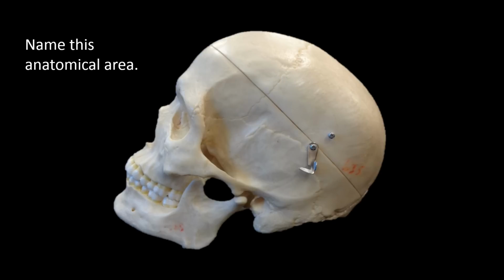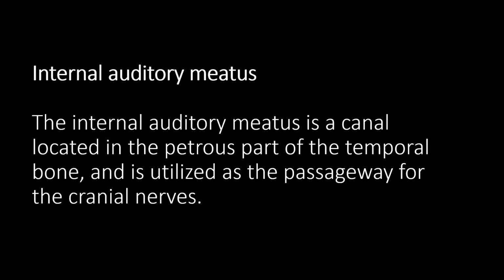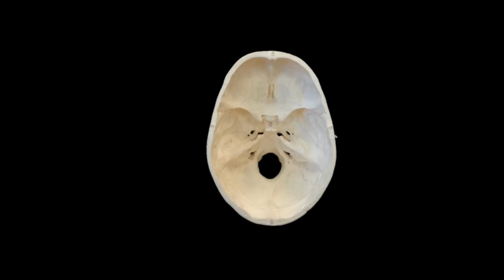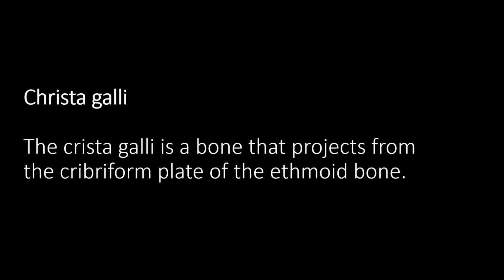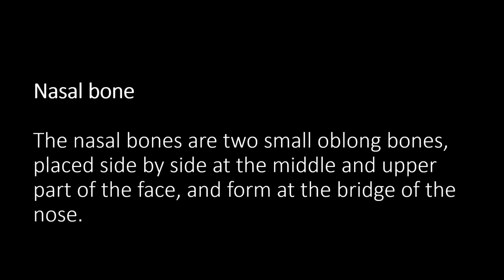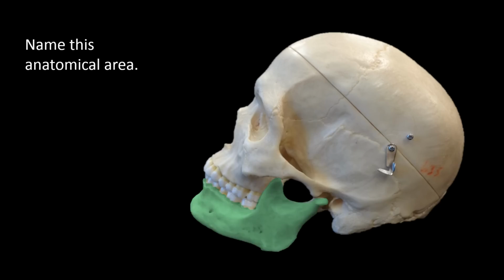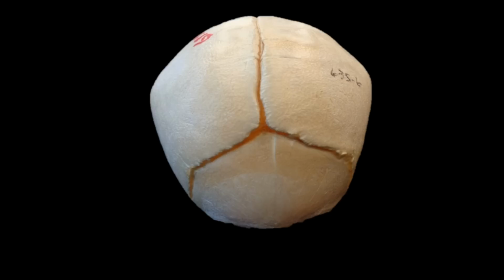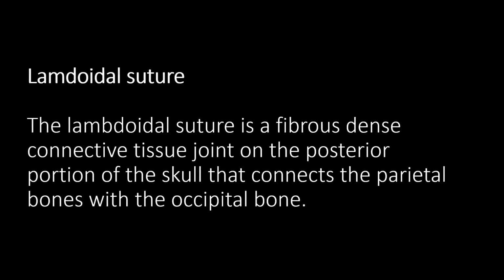Bones of the Skull Flash Cards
Flash cards to learn  Bones of the Skull